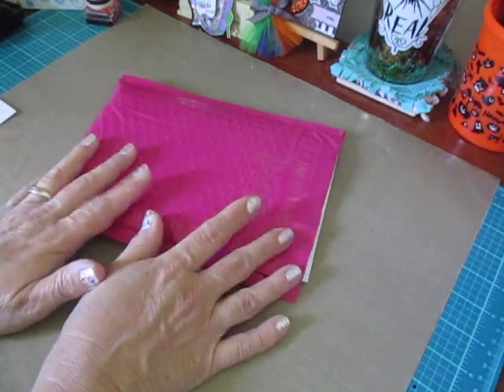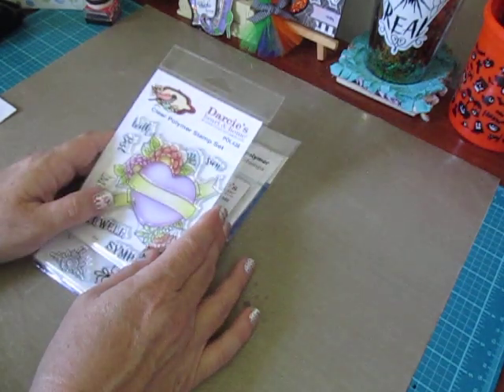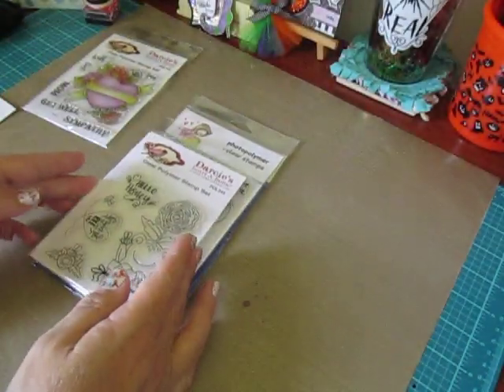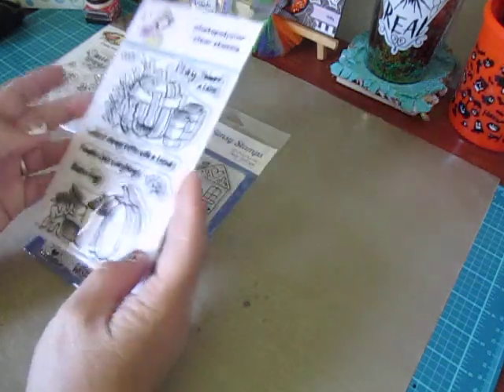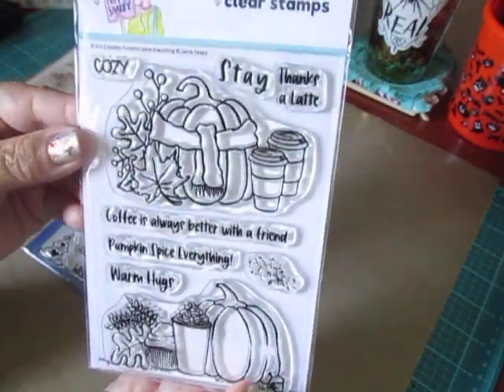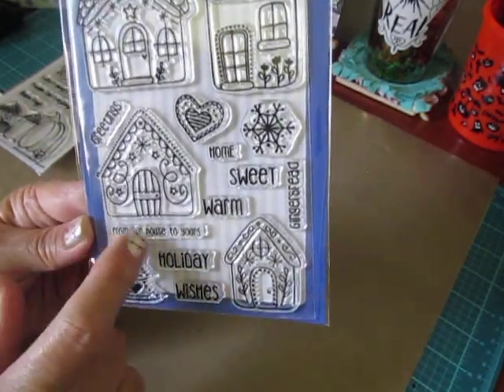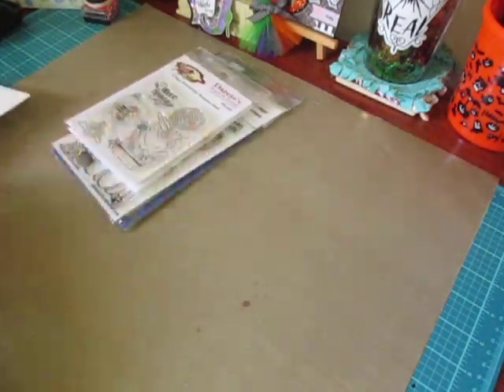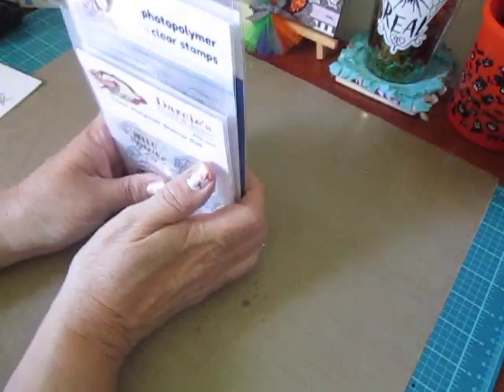Small Stamp Haul From Not2Shabby Shop